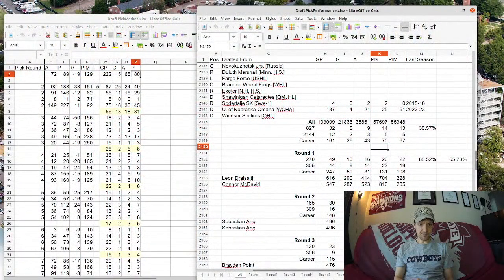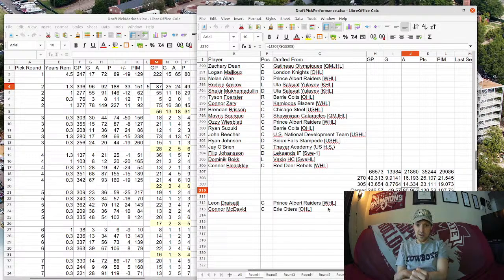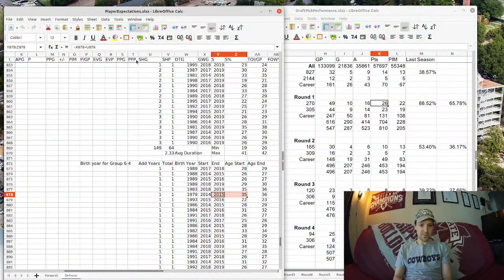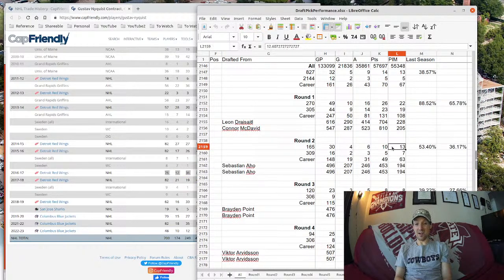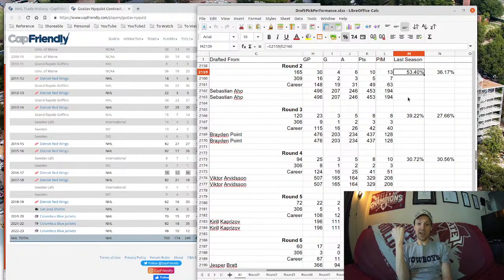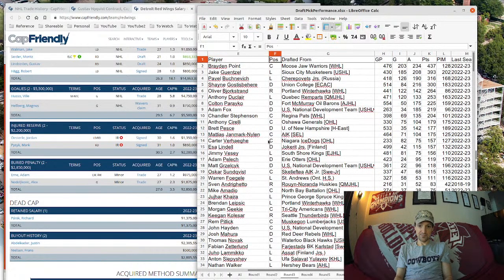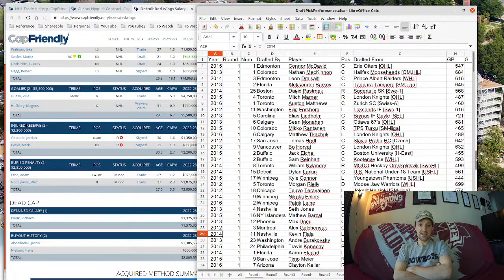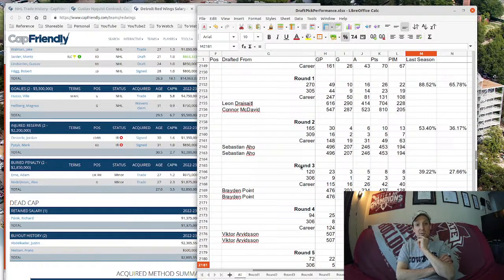A GM's best uses of Draft Picks (Pt 3)--Maximizing NHL Draft Pick Value; Thomas Pepin NHL Talk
In this series, I'm going to attempt to determine the value of NHL Draft Picks and develop a strategy for NHL General Managers to maximize the value of these picks to a franchise.

In today's live stream, I'll be considering the results of the first two parts of this series and determine the best ways GMs can use Draft Picks.  In addition, I'm going to brainstorm some other unique ways in which Draft Picks can be used and value can be maximized.